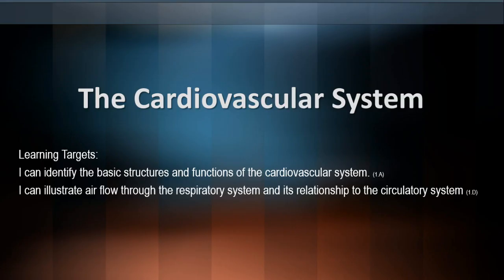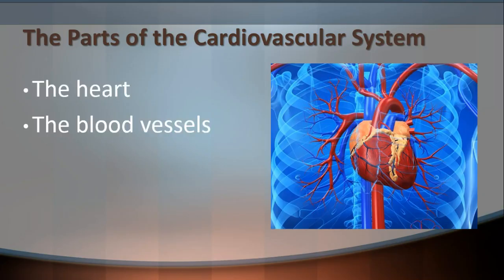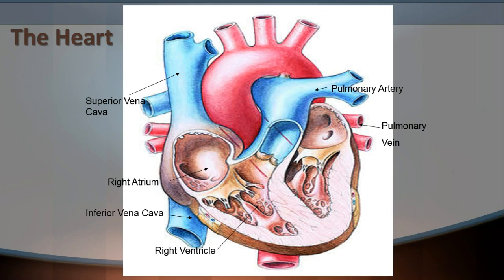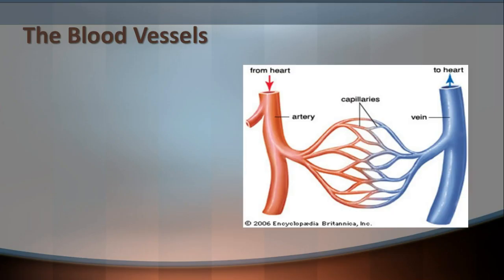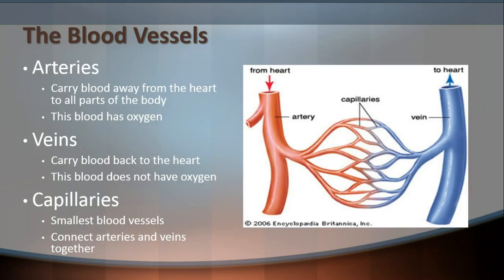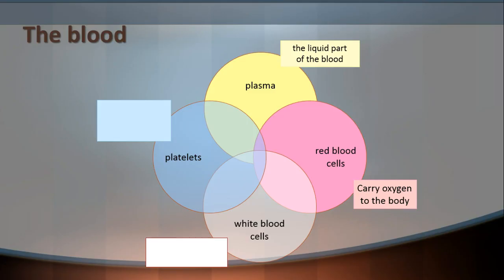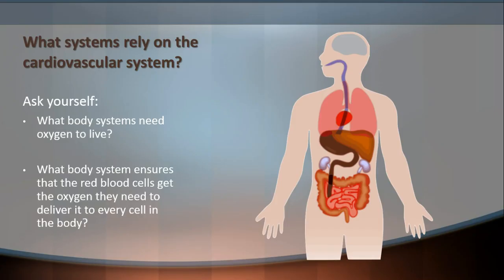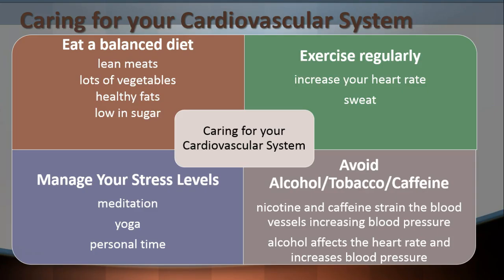The Cardiovascular System